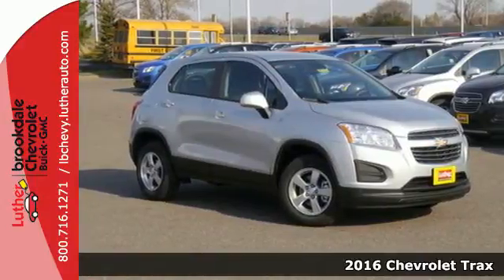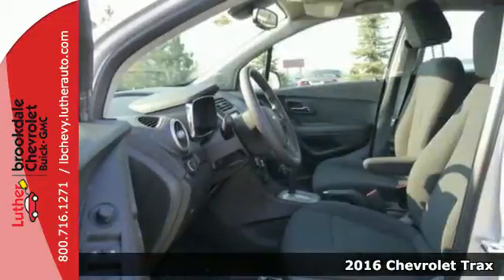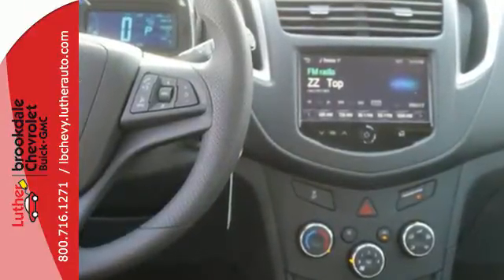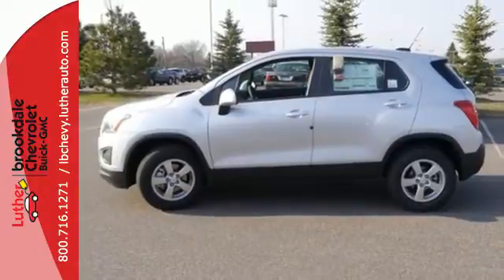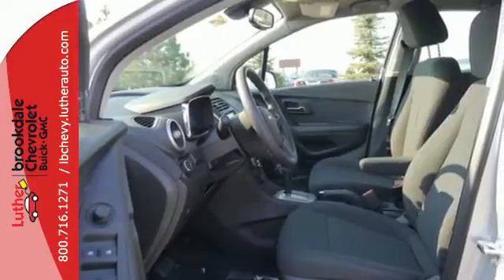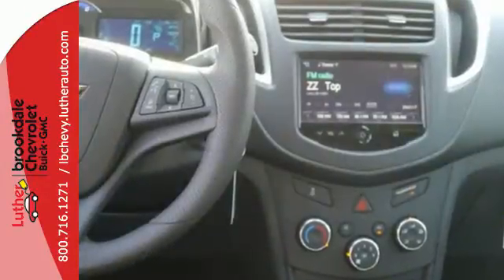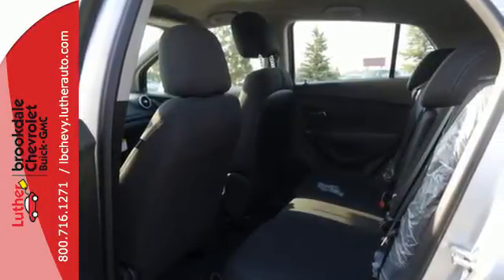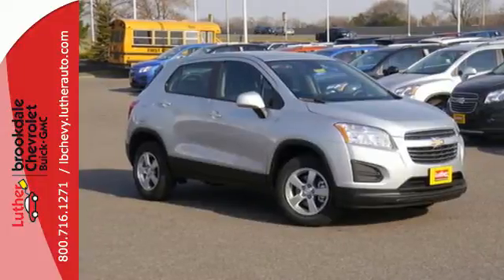2016 Chevrolet Trax Brooklyn Center MN Maple Grove, MN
Year: 2016
Make: Chevrolet
Model: Trax
Trim: AWD 4dr LS w/1LS
Engine: 1.4 L 4 Cyl. Cyl.
Color: Silver Ice Metallic
Interior: Jet Black
Stock #: T50081
VIN: KL7CJNSB5GB629609
: LS trim, SILVER ICE METALLIC exterior and JET BLACK interior. iPod/MP3 Input, Onboard Hands-Free Communications System, All Wheel Drive, TRANSMISSION, 6-SPEED AUTOMATIC, 1LS PREFERRED EQUIPMENT GROUP. FUEL EFFICIENT 31 MPG Hwy/24 MPG City! Aggress

Address:
6701 Brooklyn Blvd